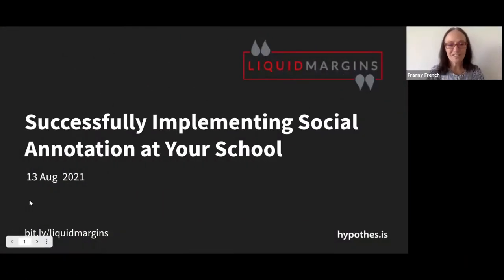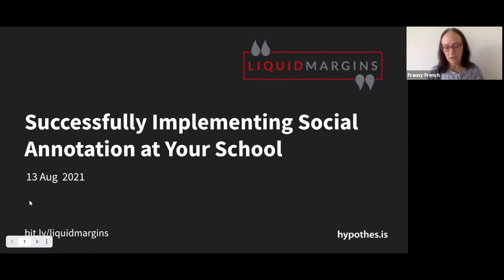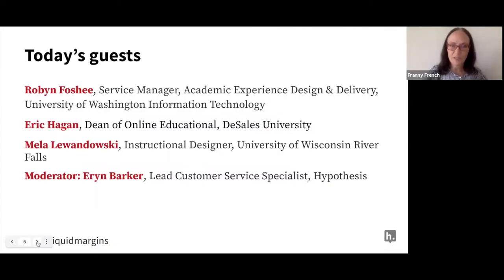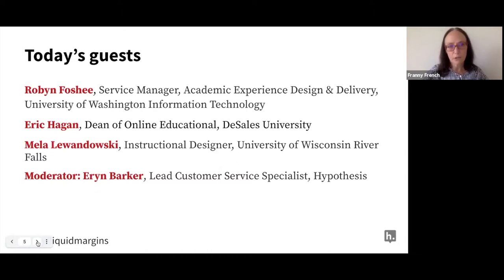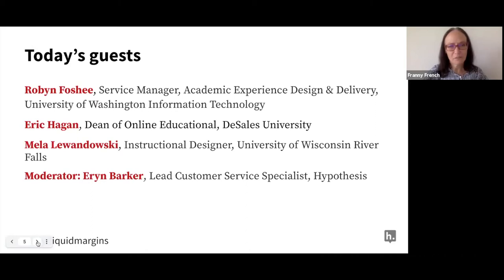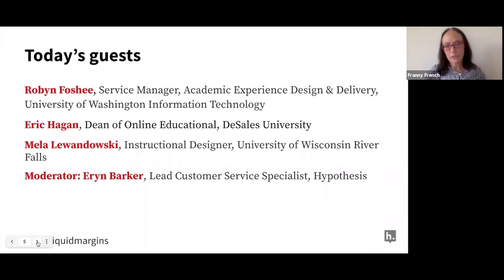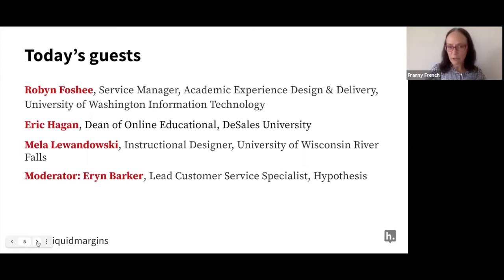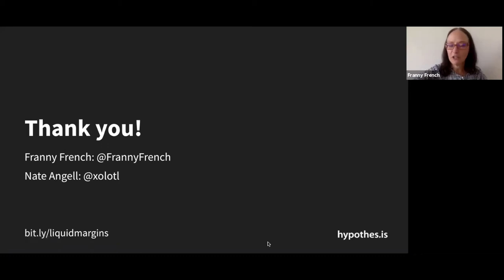Liquid Margins 023 | Successfully Implementing Social Annotation at Your School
Just in time for fall, join us for a timely discussion with instructional designers on best practices for rolling out Hypothesis social annotation at your school. Topics will include goals for your pilot, steps to implement the pilot successfully, communication strategies, and engaging faculty on ways to use social annotation in the classroom.